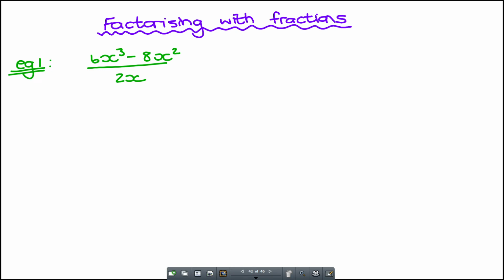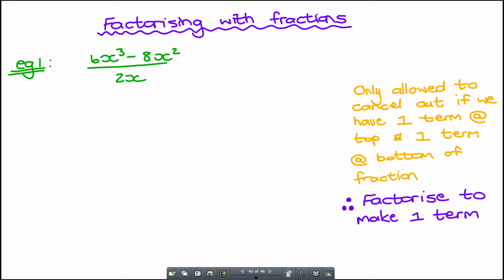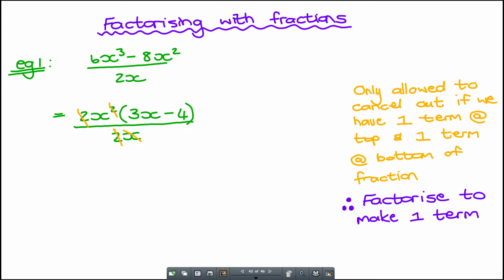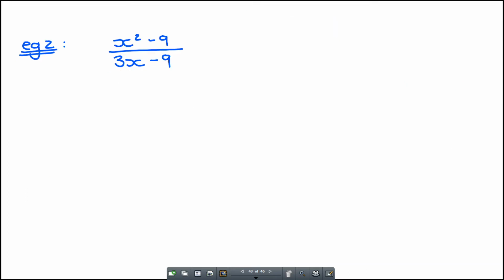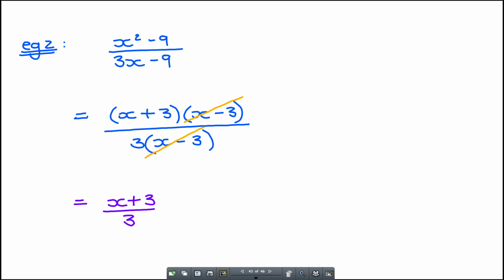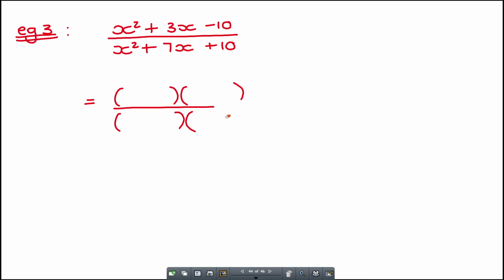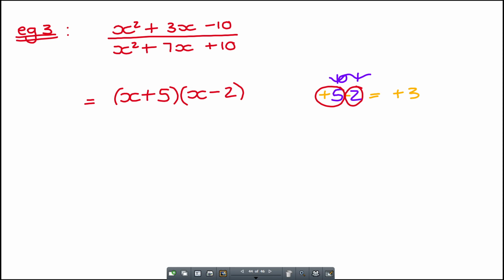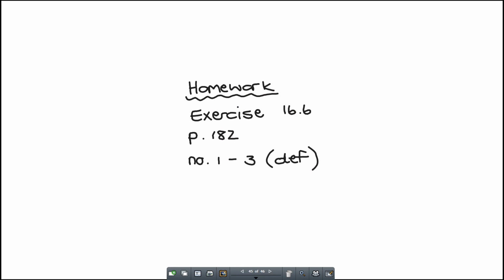9E1 Algebraic expressions 9 Mei